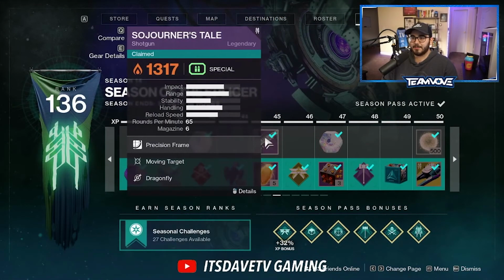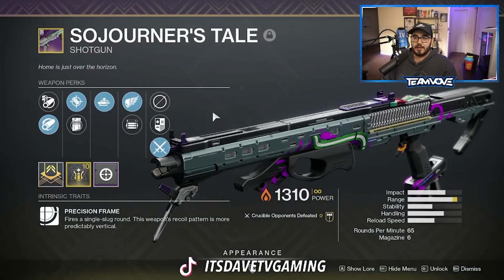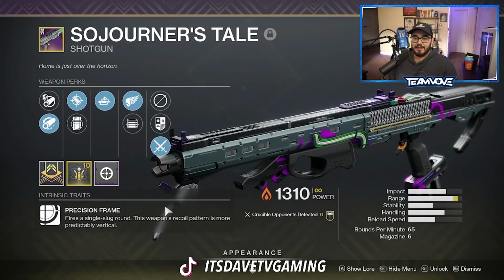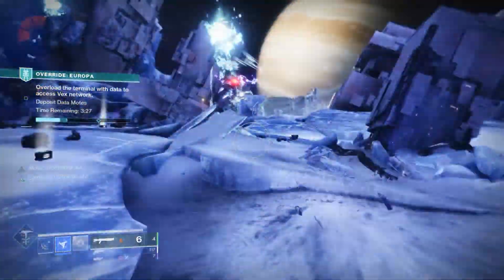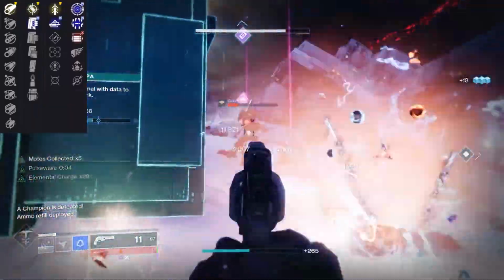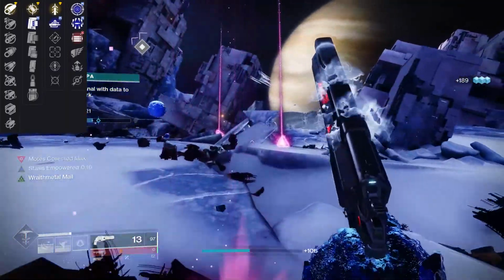Sojourner's Tale Review | Destiny 2 Season of The Splicer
Destiny 2 Beyond Light: Season of The Splicer - Sojourner's Tale Slug Shotgun Review // This New Energy Slug Shotgun comes with some great rolls, especially for the Crucible!  Easily the best Legendary Slug Shotgun you can get this season!

Here are my Links to LITERALLY EVERYTHING!

~ General ~

~ Gaming ~

~ Personal ~

~ Business ~

I don't promote my business a lot, but I get a majority of what I use on a daily basis from my business! Here's a list of what's available:

-Nutrition-
Sports Nutrition & Energy Drinks (XS, which is what I drink on Stream)
Vitamins & Supplements
Weight Management & Snacks

-Beauty & Personal Care-
Men's & Women's Skin Care
Makeup
Fragrance & Cologne
Bath, Body, & Hair Care

-Home-
Air & Water Treatment
Laundry & Dish Detergents
Disinfectant & Surface Cleaners

& more, message me if you have any questions!